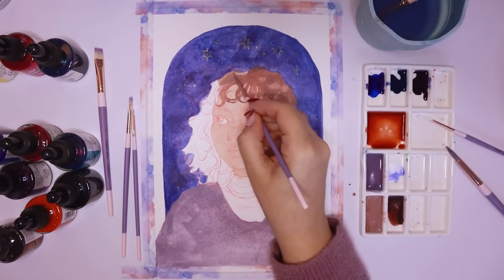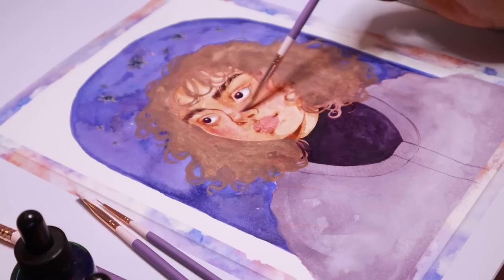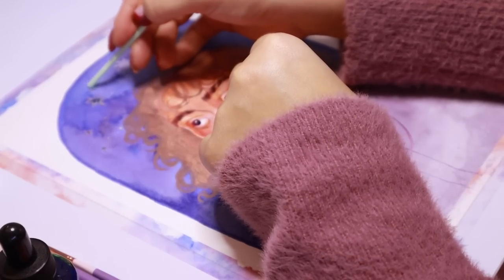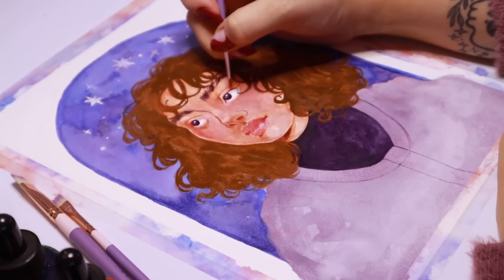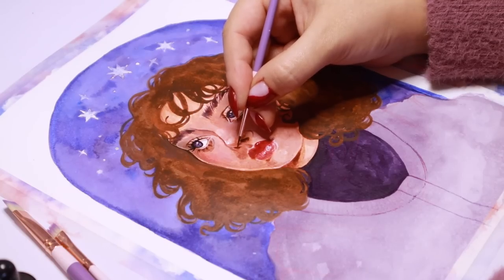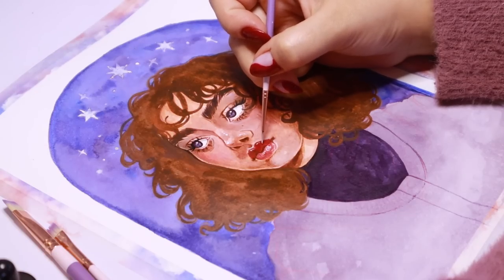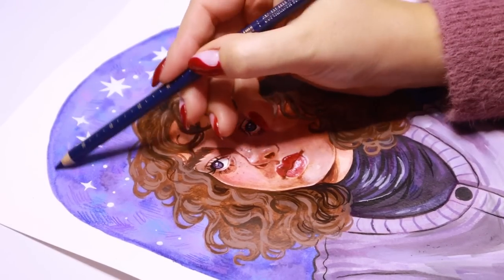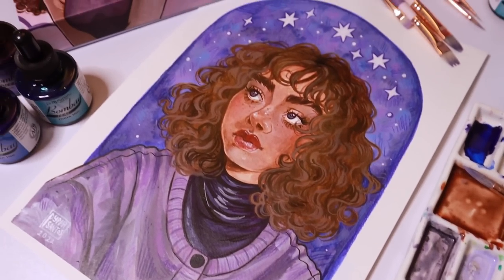Painting with *my own* Paintbrushes!! ✷ CRAFTAMO x Pypah collab REVEAL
Click the following link to get notified when the brush set goes live! Limited supply will be available so make sure to get a set if you'd really like one :)

🌸 other materials used:
✷ Stratford Arts Wood Pulp Watercolour Paper:
✷ Dr. Ph. Martin's Bombay India Ink (Set of 12):
✷ Arrtx Colouring Pencil Set of 126:
✷ Masquepen Masking Fluid:

Unit 48504, Courier Point,
13 Freeland Park, Wareham Road
Poole, Dorset, BH16 6FH
United Kingdom